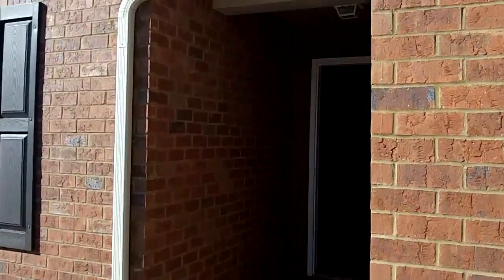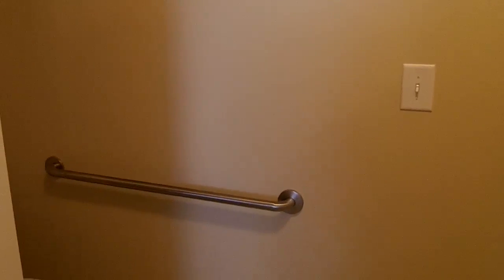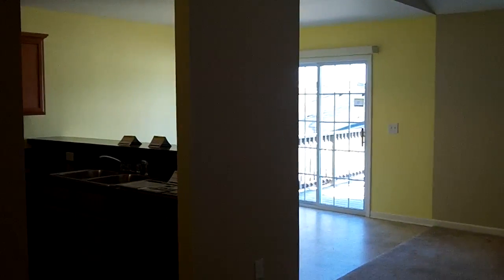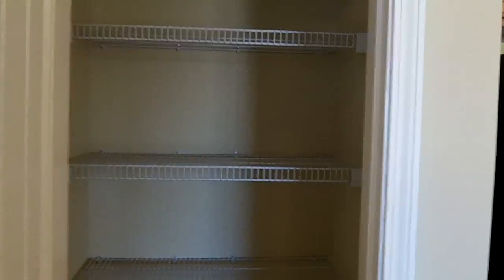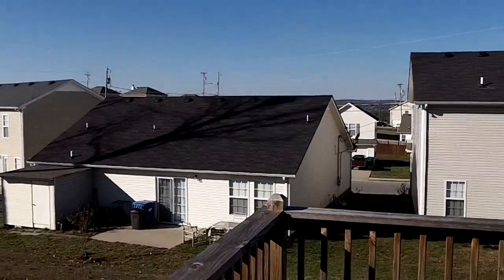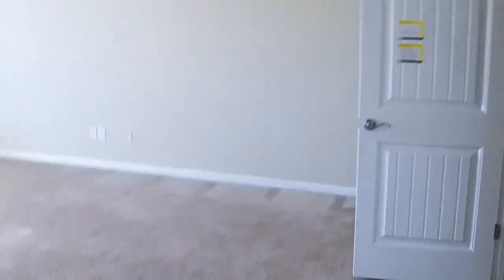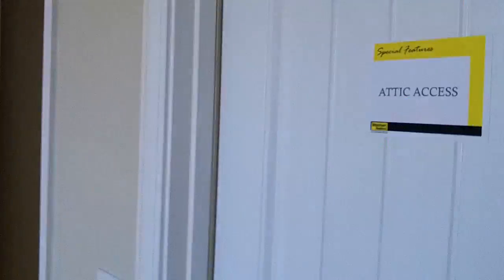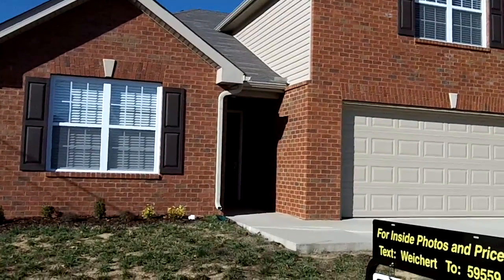SOLD!! 211 Quiet Lane, LaVergne TN 37086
SOLD!!

Exceptionally clean home in a very convenient location! 100% move in ready. Call Jonathan Harmon for a showing (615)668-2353